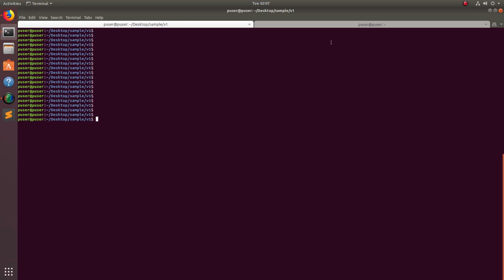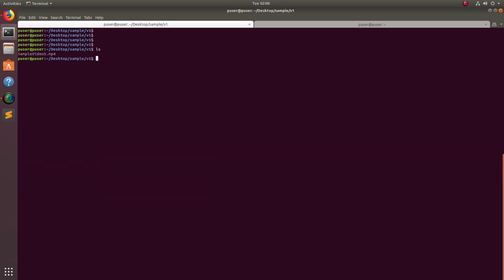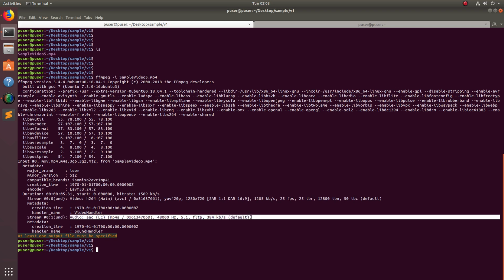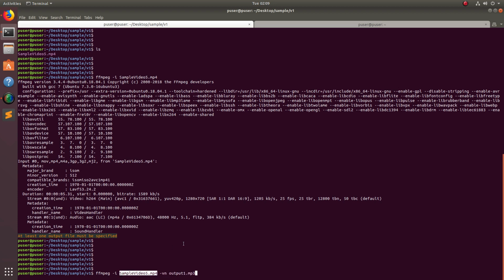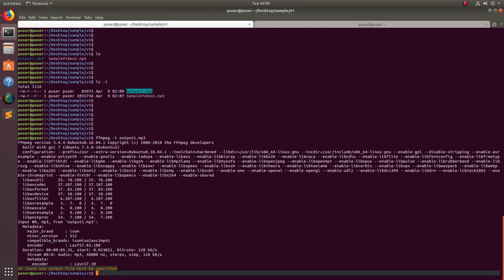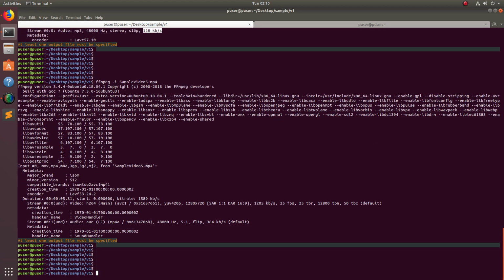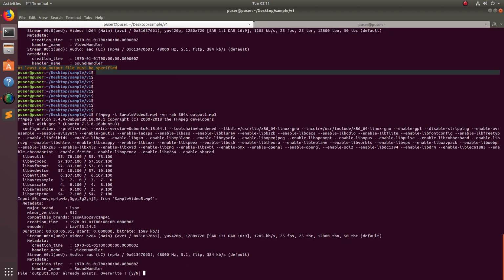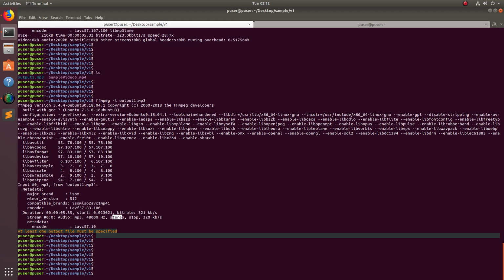FFmpeg How to extract Audio from a Video file mp3 - 2019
FFmpeg How to extract Audio from a Video file mp3
How do I download and install FFmpeg